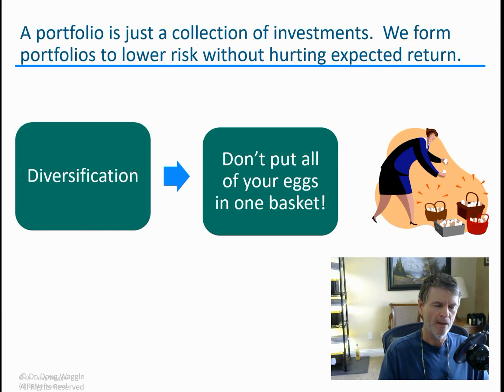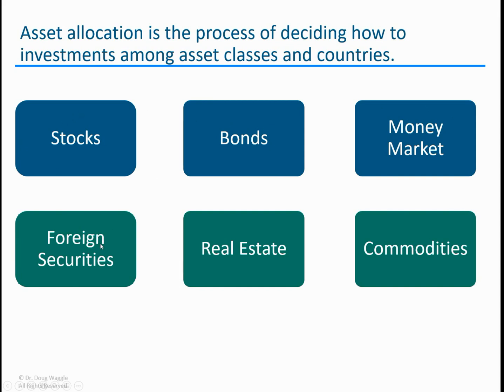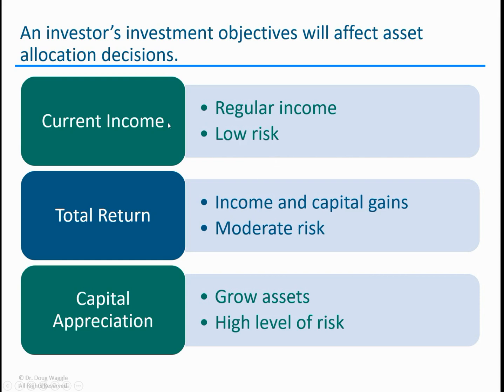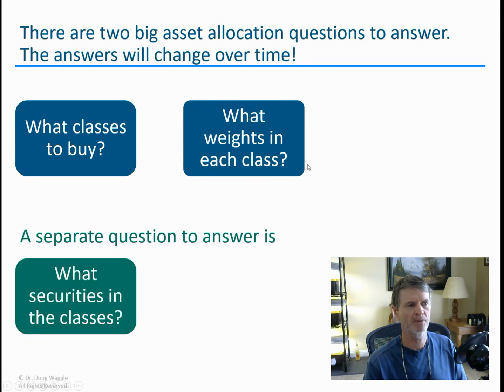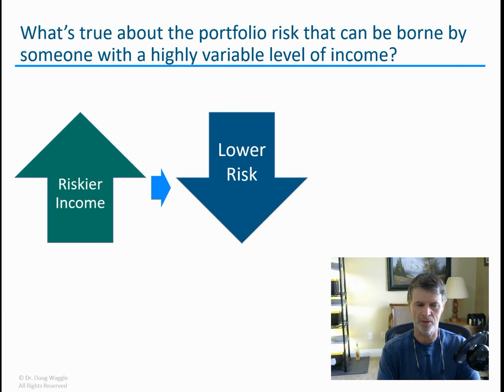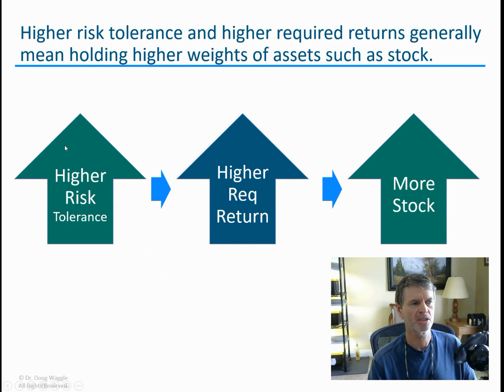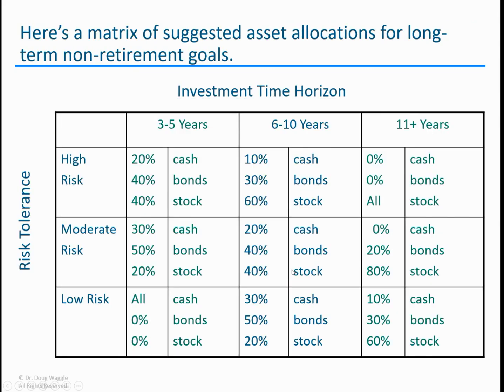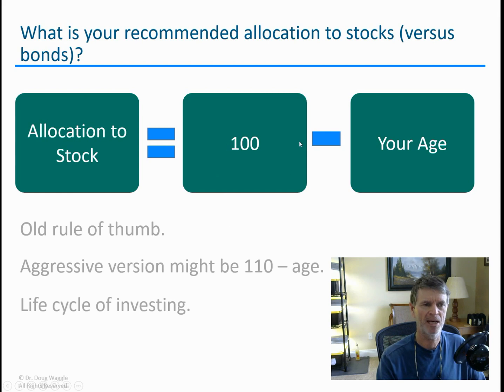Investment Basics - Part 3